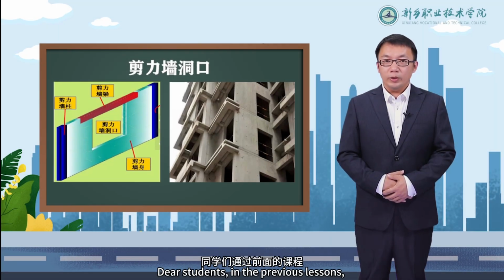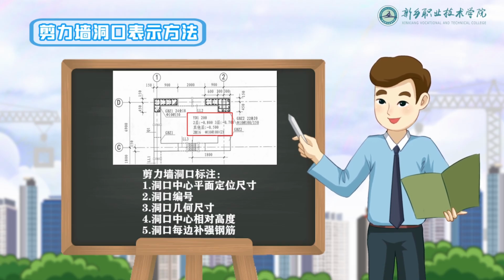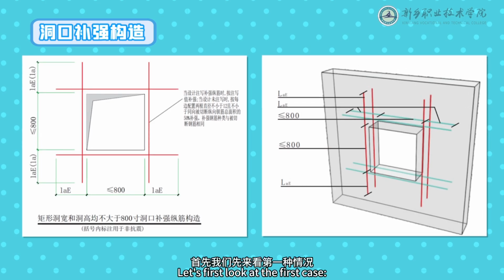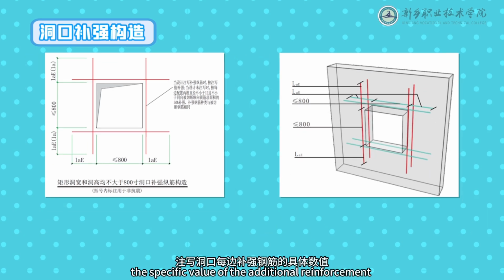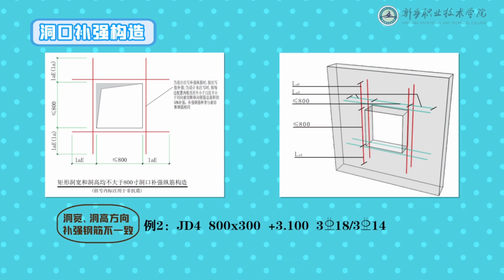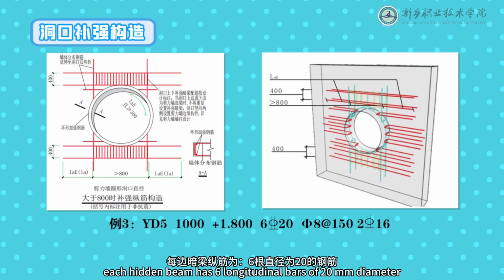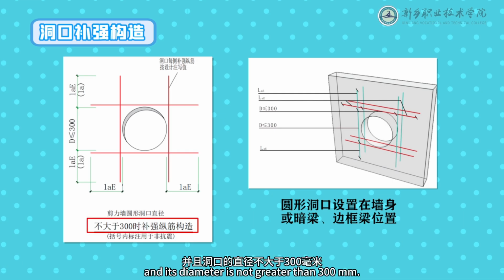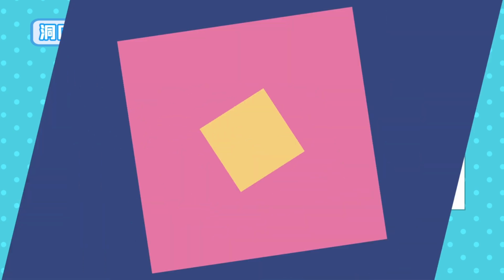4 2 Representation and Reinforcement of Shear Wall Openings